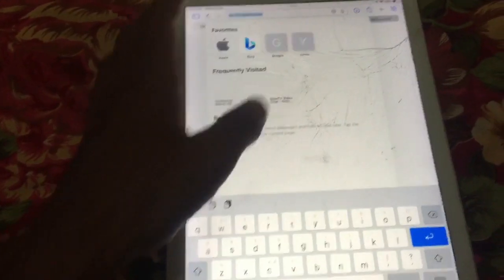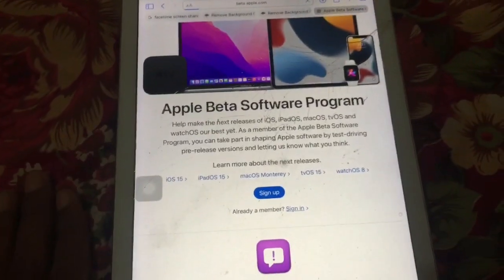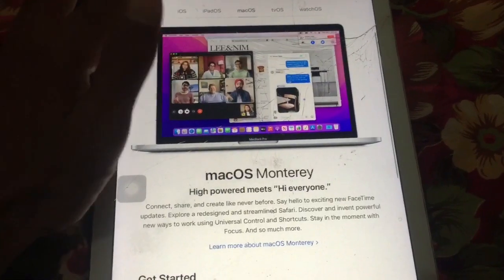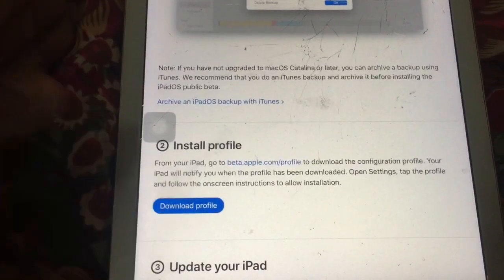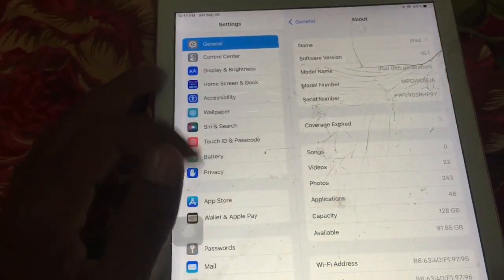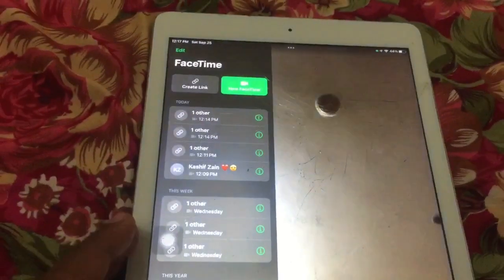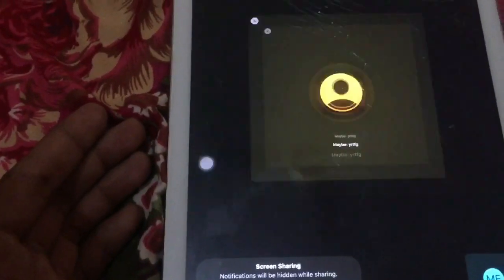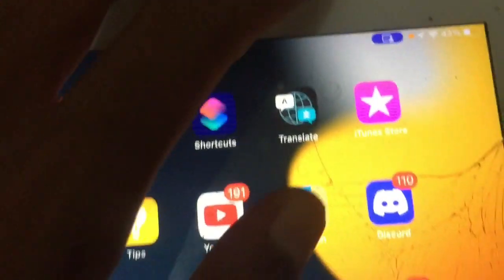Fix” FaceTime Screen Share Not Showing on iOS 15 | How To Fix Screen Share Not Showing iOS 15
Hey folks in this video I’m gonna show you how to get screen share option on FaceTime as ios 15 is out and there’s no option to share screen how to get screen play on ios 15